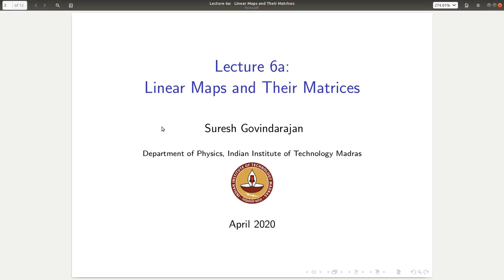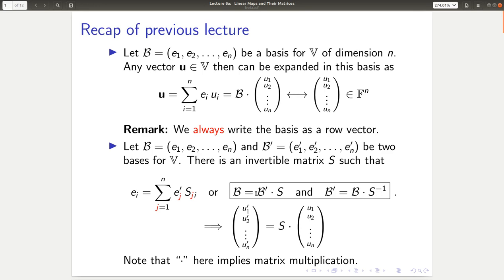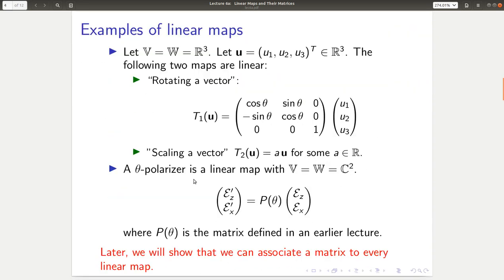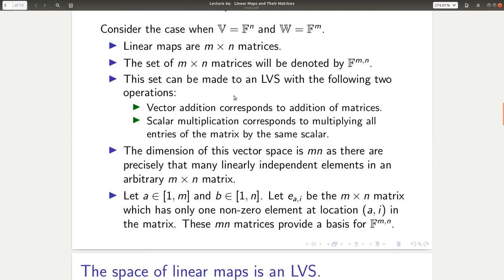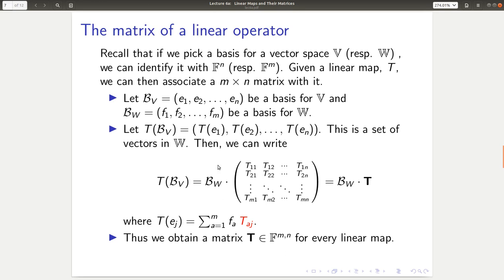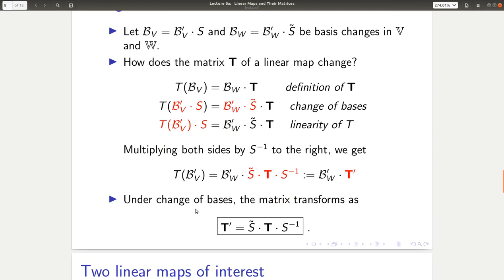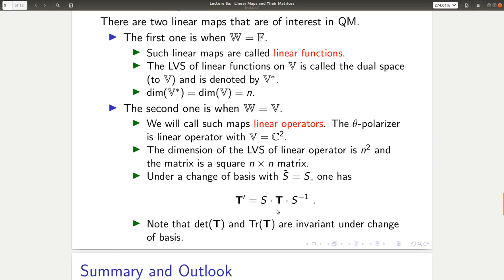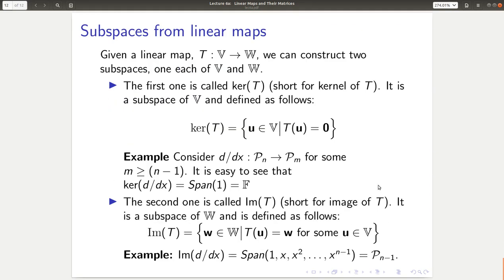Lecture 3: Linear maps and their matrices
Linear maps are introduced and we discuss how we can associate a matrix once a basis is chosen. We carefully study how the matrix changes under a change of basis.